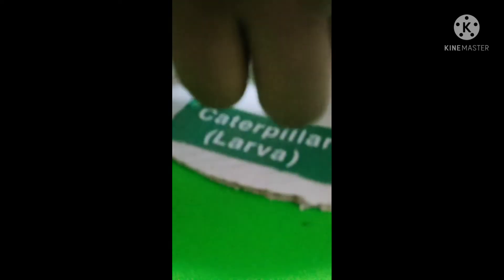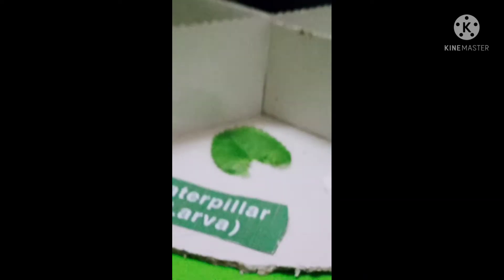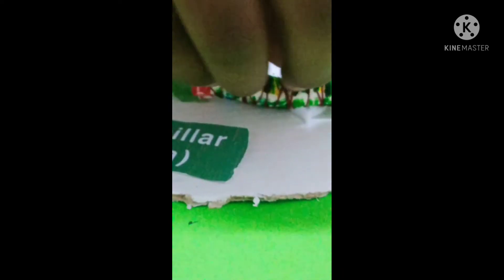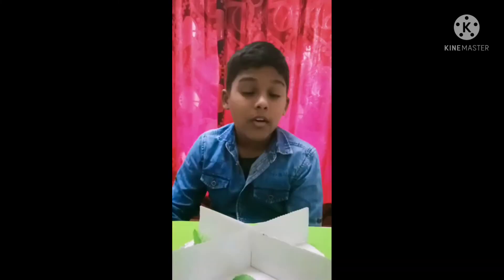Kids Education Video - Life Cycle of Butterfly